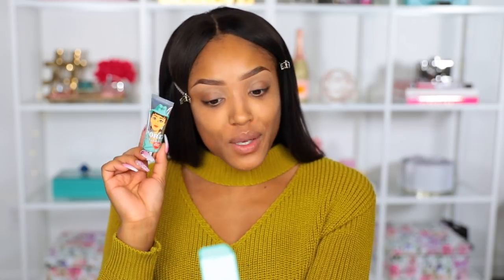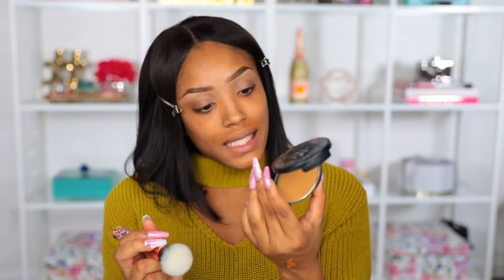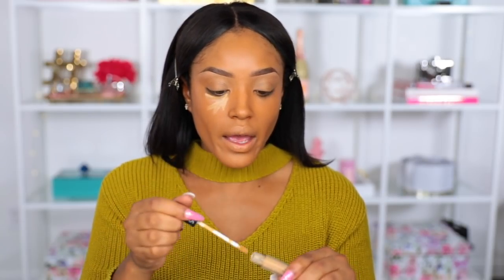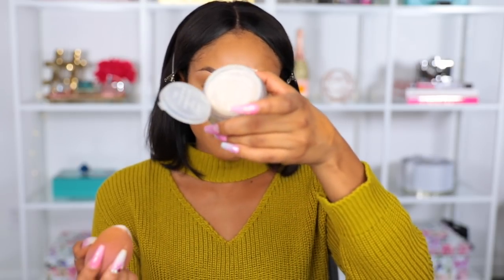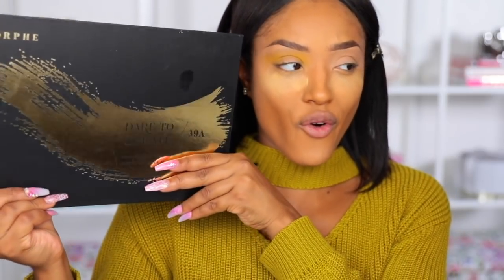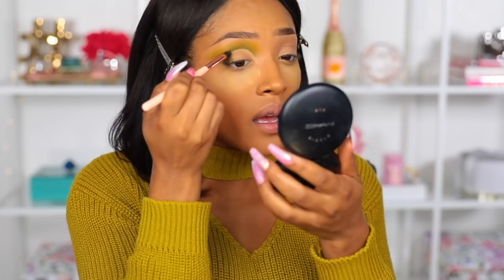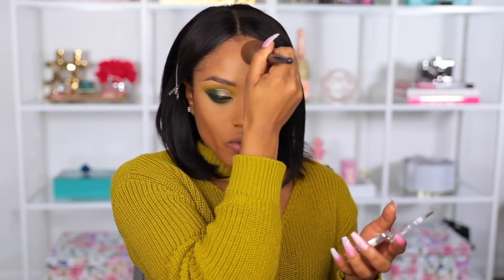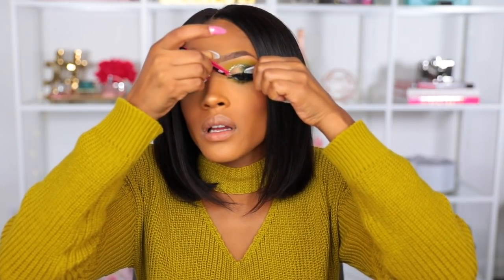SLAYING New Products (ft Dare to Create 39A palette) + CHIT CHAT GRWM LIFE UPDATE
Hey Beauties! In today’s GRWM video, I’m testing out the Dare to Create & 15 D palettes by Morphe, along with some other great finds at Sephora. As I chit chat while getting ready, I’ll fill you in on what’s been going on with me. Grab your snacks or tune in while you get ready because this is a long video!

Products used:
Benefit Invisible Finish Mattiyfing Gel
-MILK blur liquid Foundation (tan)
-Hard Candy Orange Concealer
-Kat Von D lock it Powder Deep 74
-Too Faced Peach Perfect mattifying Powder
-Sephora Brighten pecan pie
-Ruby Kiss Mineral Powder (Honey Brown)
-Mario Badescu Facial Spray
-Marc Jacobs Mascara
-Luxe by Ienvy- Malia Lashes
-Sephora Lip Creme- #26